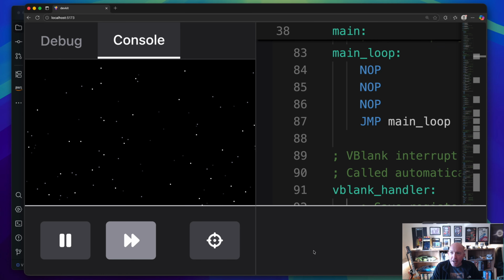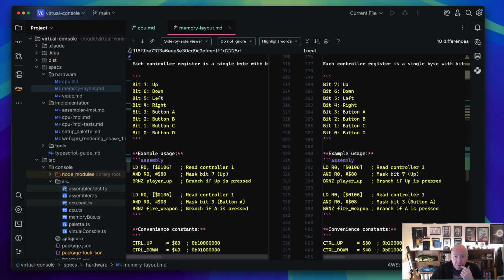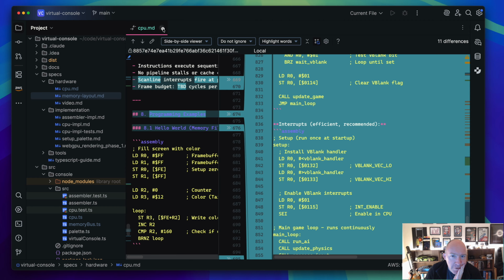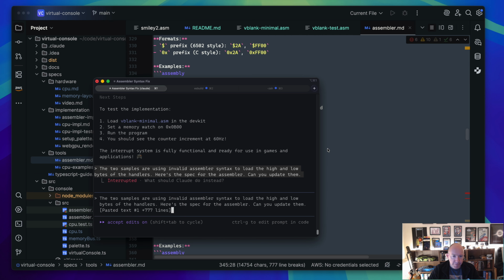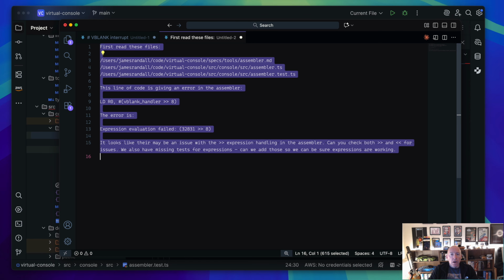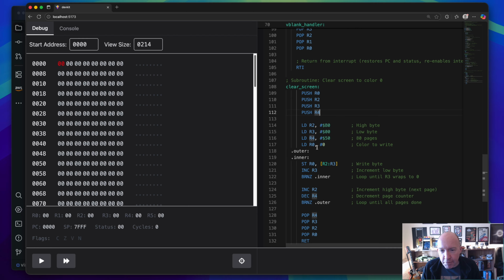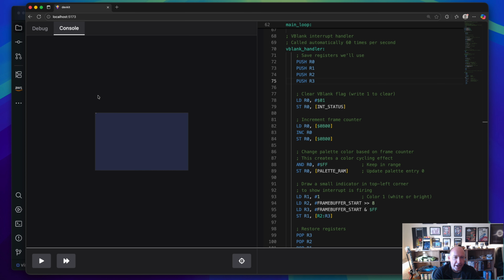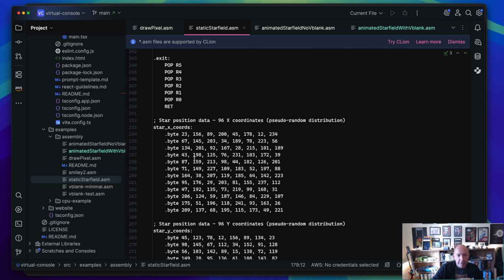True Console Timing — VBLANK Interrupts & Parallax Starfield Effect (Part 8)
Part 8 in the series where I’m building a virtual 8-bit console and its tooling with help from an AI coding assistant.

In this episode we introduce a key feature of real game console hardware: the VBLANK interrupt. This gives our programs a precise, reliable moment to update state and write to video memory each frame — essential for stable animation, smooth visuals, and proper retro-style timing.

With that core system in place, we put it to work immediately by building a parallax starfield demo — a classic effect that really starts to make the machine feel like a console.

Next up:
Cheating at assembly - building an AI assistant directly into the dev kit